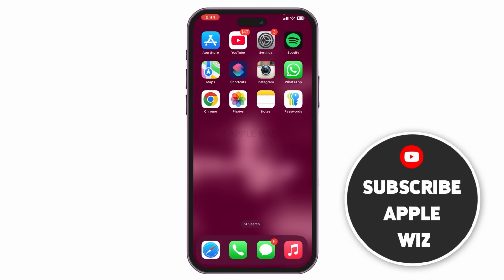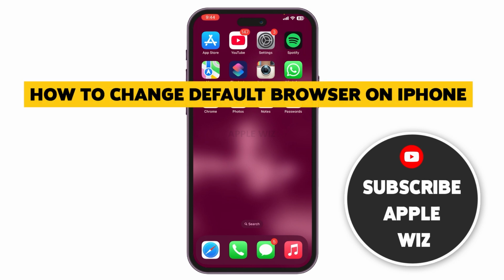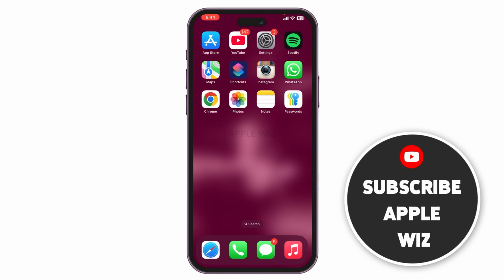How To Change Default Browser On iPhone 2025 | Set Chrome, Firefox, Or Any Browser As Default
Changing your default browser on an iPhone is quick and easy. In this video, you’ll learn how to set your preferred browser—like Chrome, Firefox, or Edge—as the default instead of Safari. Whether you're using iOS 17 or a later version, follow these simple steps to make your favorite browser open links by default on your iPhone.